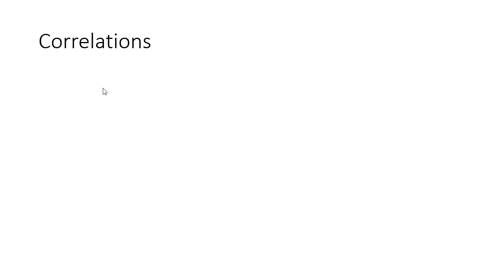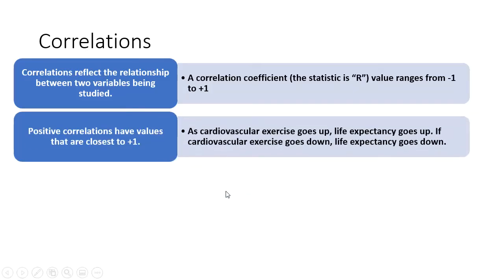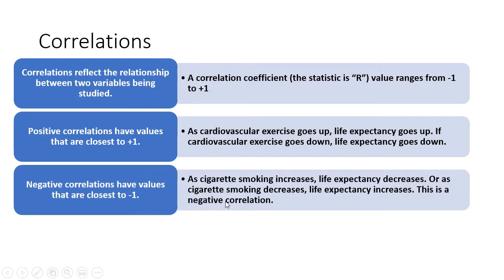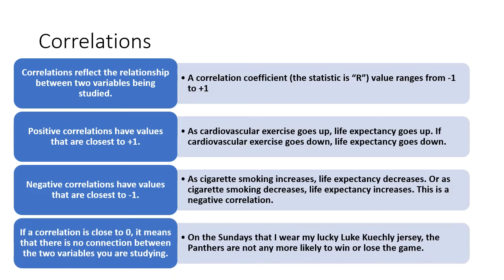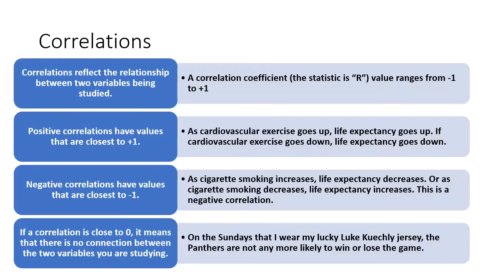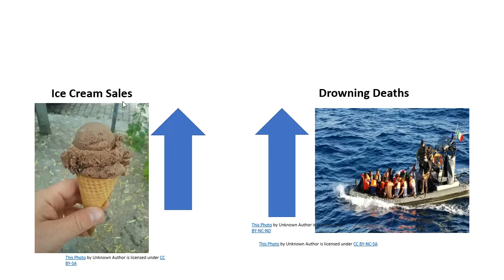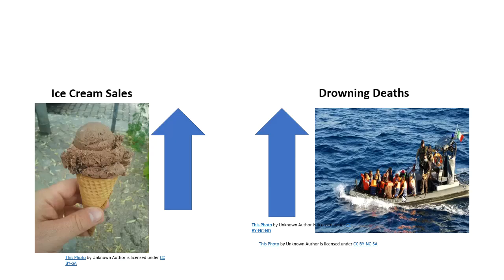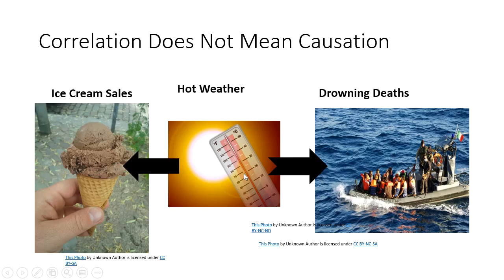Correlation Does Not Mean Causation!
Remember the best way to study is to take practice tests if you can't find good practice tests build your own and learn while you do it using the Learn My Test study tool.